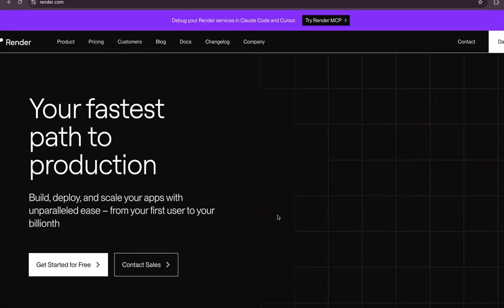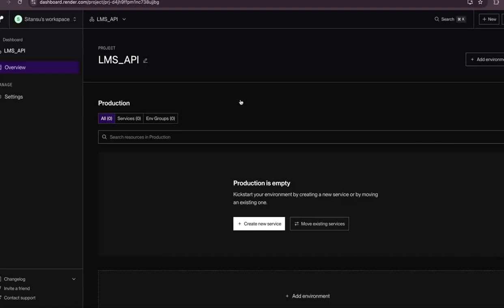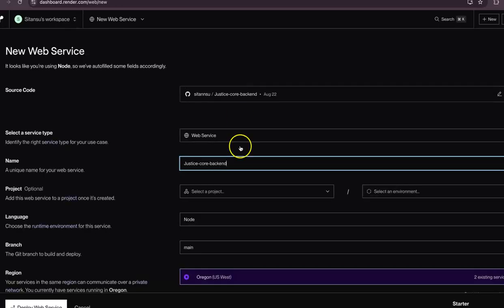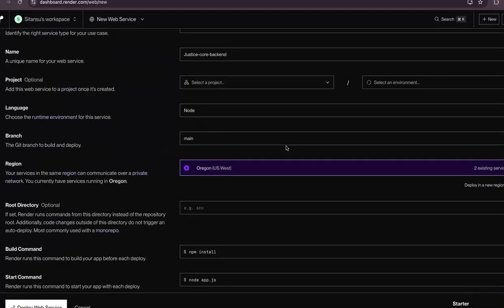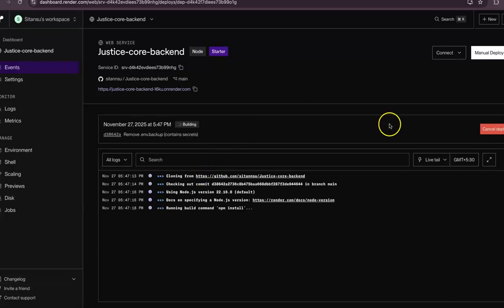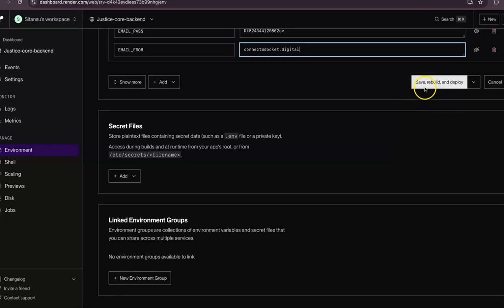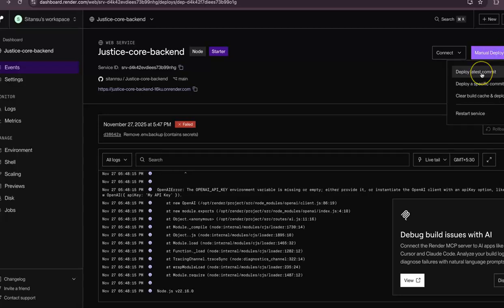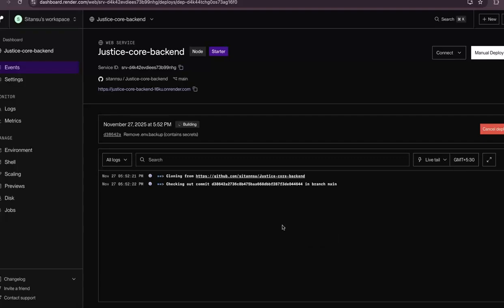How to Deploy a Node:Express App to Render with Auto Deploy Setup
Learn how to deploy your Node.js and Express application to Render in just a few minutes.
This step-by-step guide covers environment setup, GitHub integration, and automated deployments.
You’ll learn how to enable Render’s Auto-Deploy feature for smooth CI/CD workflows.
Perfect for beginners looking to host and continuously update their Node/Express apps with ease.